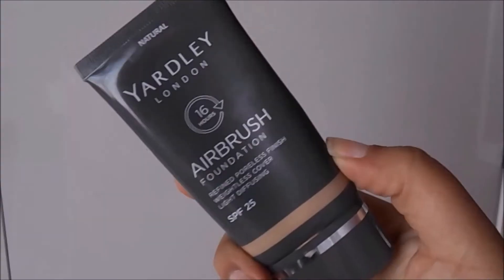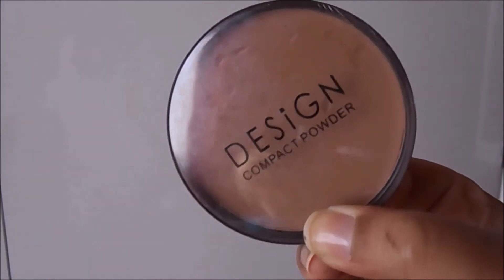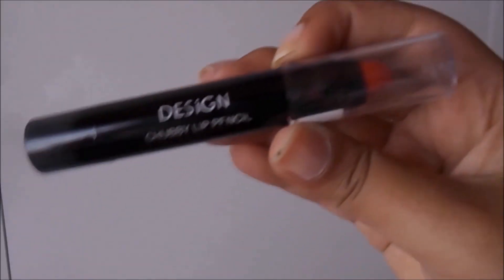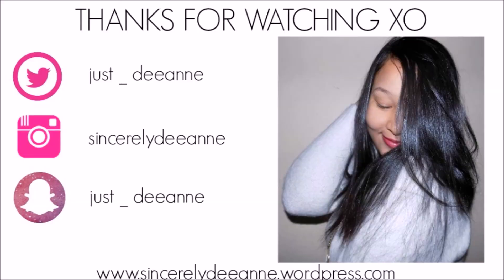KENDALL JENNER INSPIRED RED LIP TUTORIAL | SOUTH AFRICAN BEAUTY BLOGGER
FEATURED PRODUCTS ♡:
- Maybelline Baby Skin Pore Eraser
- Isabella Garcia Day Defense Moisturiser
- Yardley Airbrush Foundation in "Natural"
- Design Compact Powder in Mahogany and Soft Beige
- Michelle Ori Feliner Gel Liner
- Lashes are from Eyelure in 114/118 not too sure
- Beauty Treats LA trio palette

♡ SPOTIFY ♡: spotify:user:just_deeanne